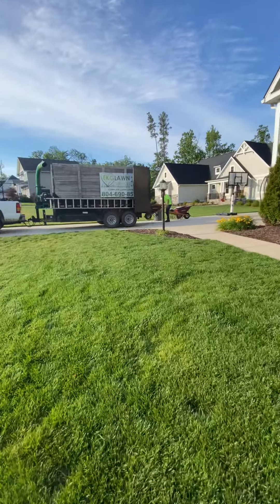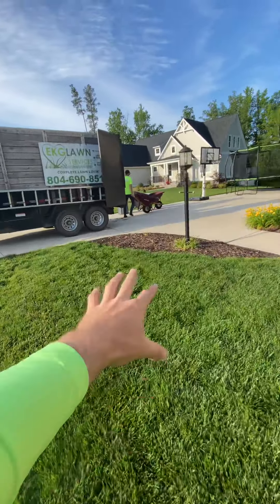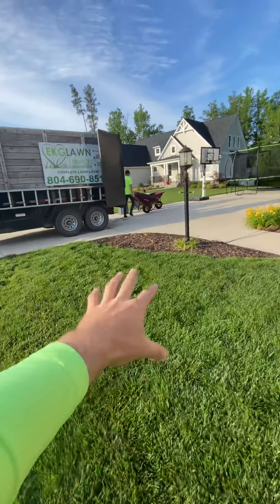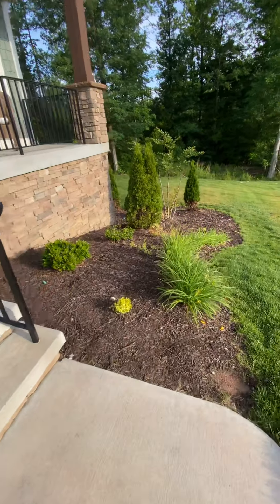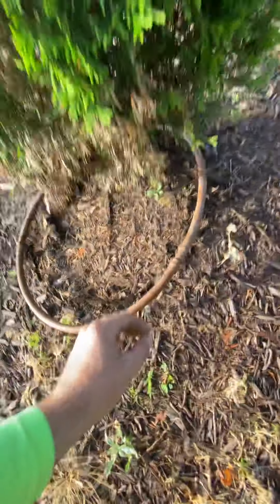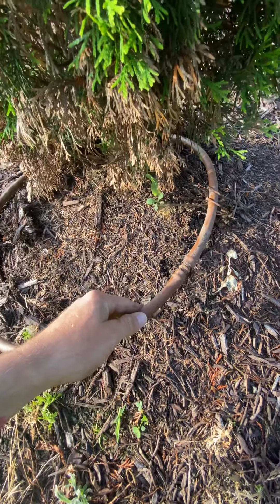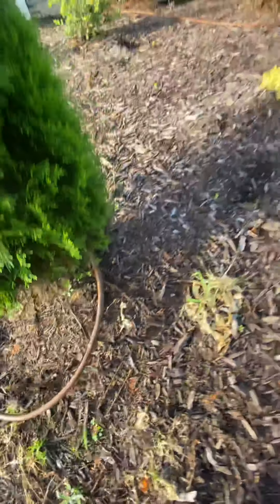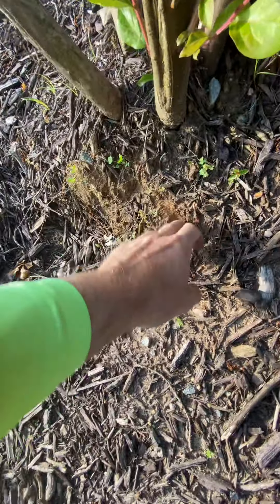After Memorial Day Plant Design and Install 6/1/21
Full renovation of the front beds. We’re removing all existing material and replacing with a new landscape.